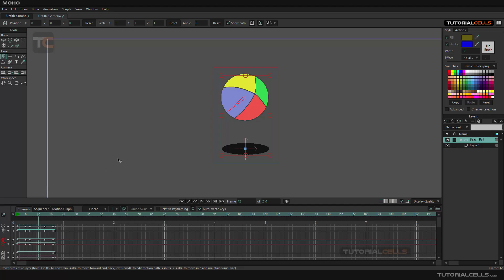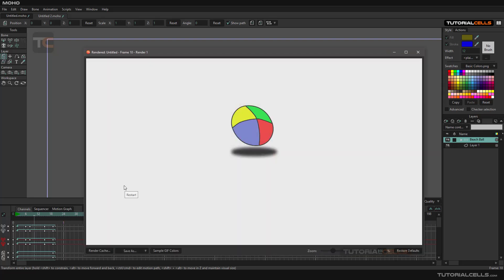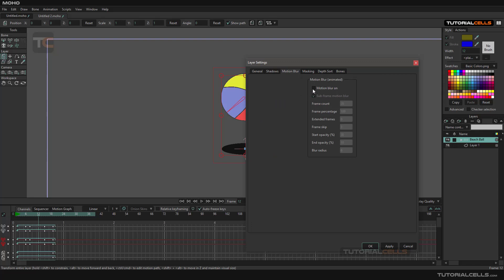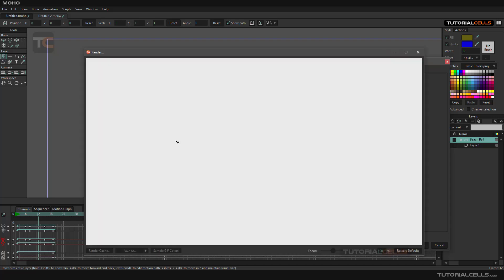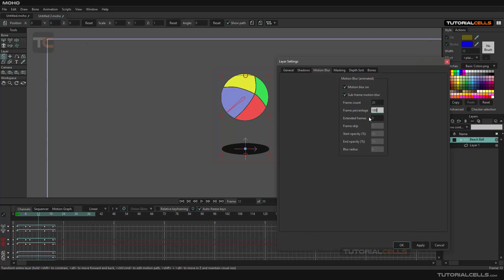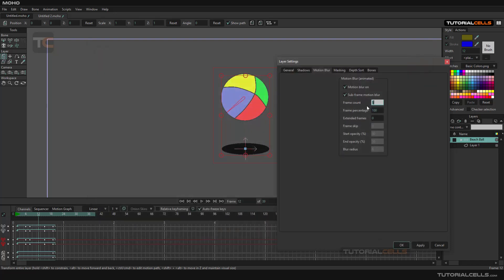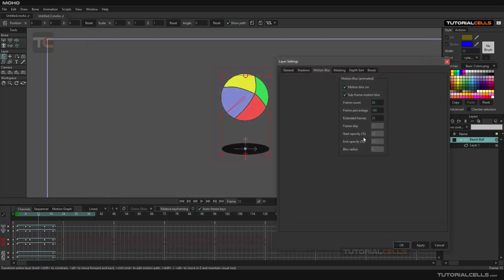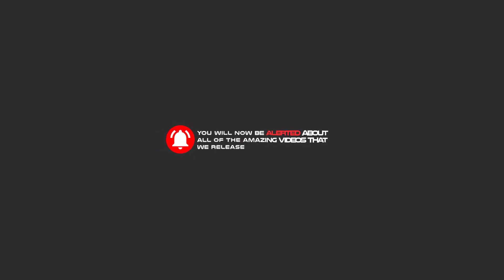0061. motion blur in moho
motion blur , sub frame motion blur